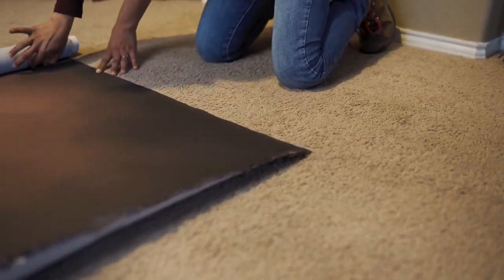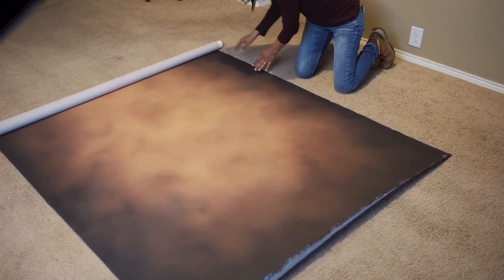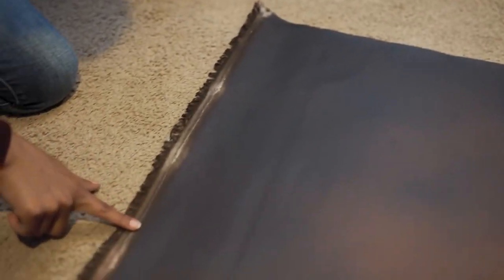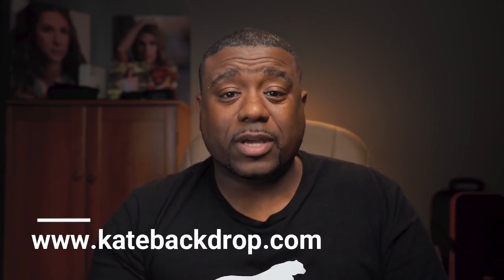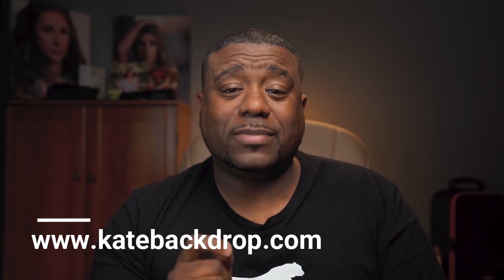Hand Painted Backdrop by Katebackdrops / Review By Keydrin Franklin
Hand Painted Backdrop by Katebackdrops/ Sony A7riii & Canon 6Dmarkii

In this video we use a hand painted backdrop by Kateback drop in a home setting. Thank you to Katebackdrop for sending us this backdrop to use.